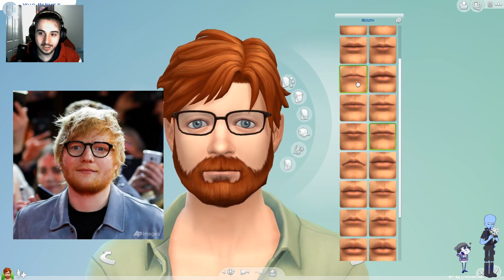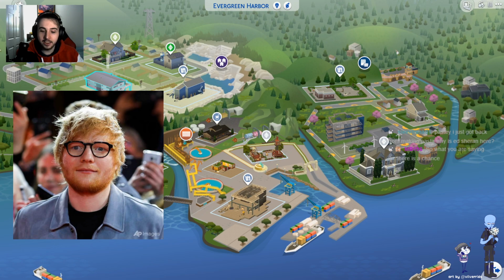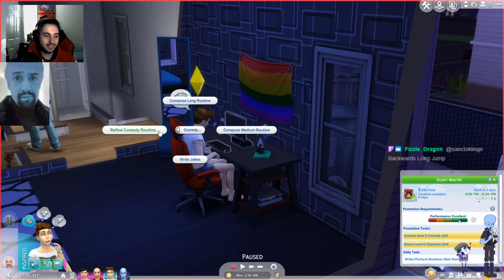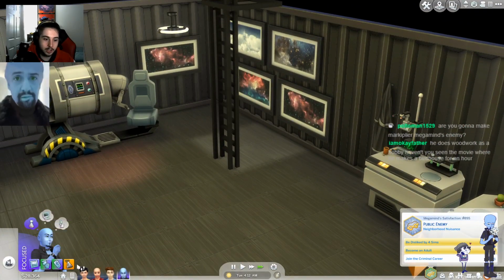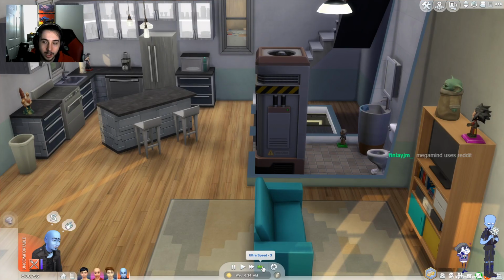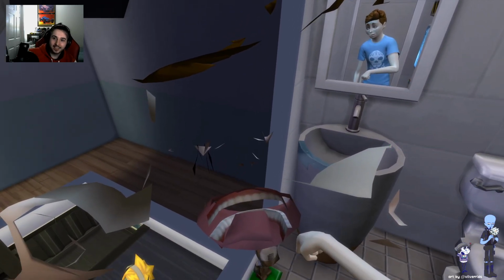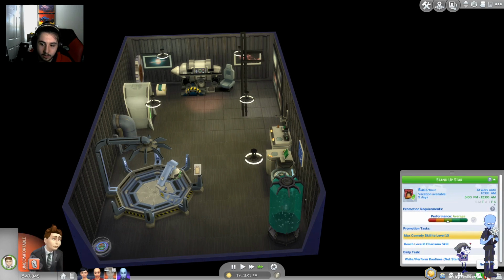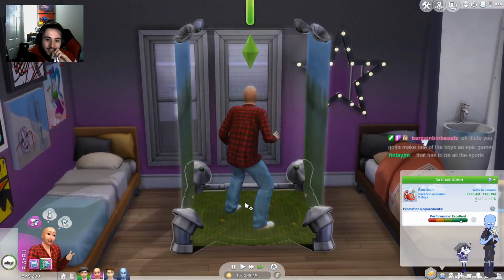making an interestingly filled sim city (the sims 4 stream 6)